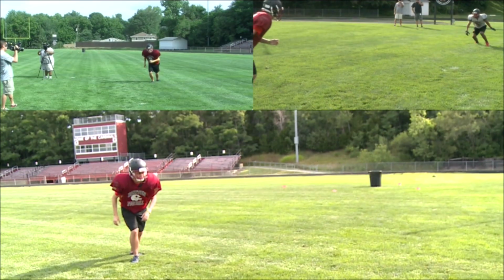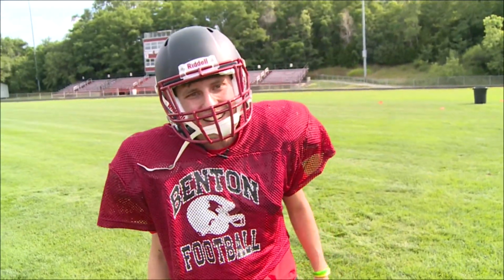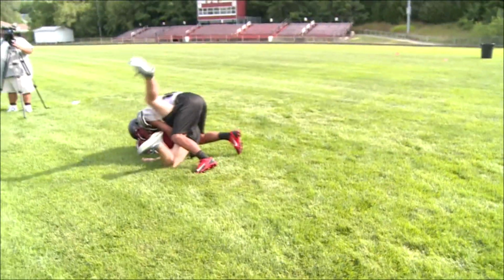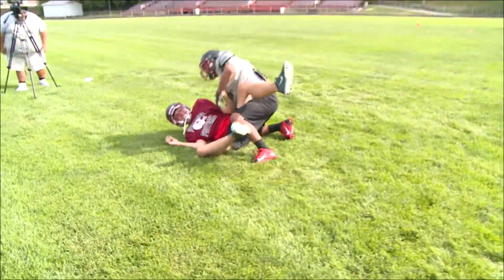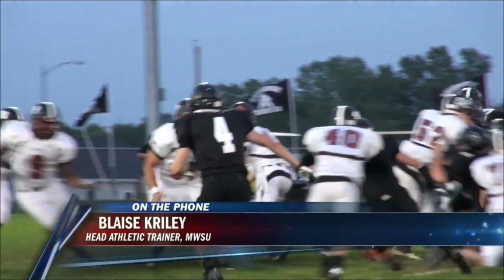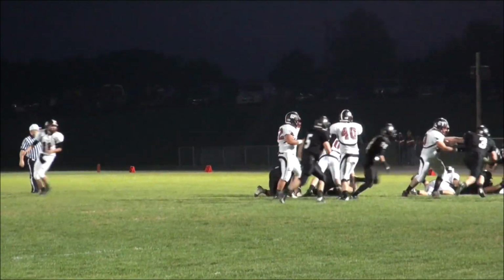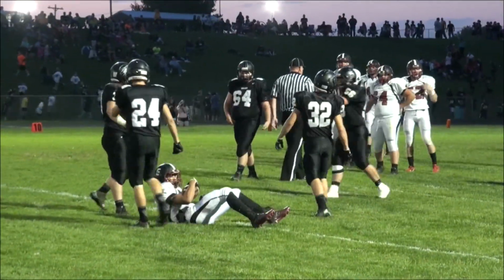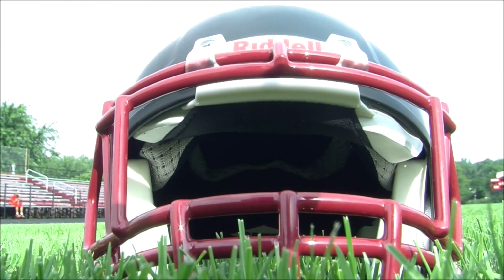Fox 26 Reporter/Producer Learns How to Tackle Safely (The Hard Way)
High school football season is just around the corner, and one of the top priorities for coaches -- and parents -- is player safety. Fox 26's Zachary Farwell strapped on the pads to get a firsthand look at how to tackle safely. (Original Air Date: 07/18/14; 5:00 p.m.)